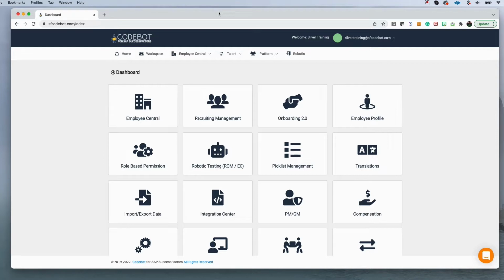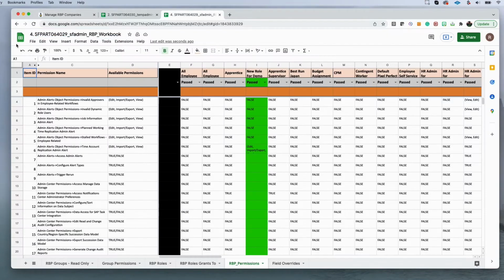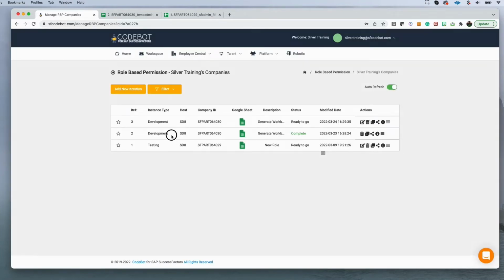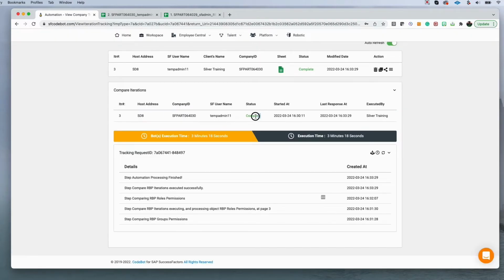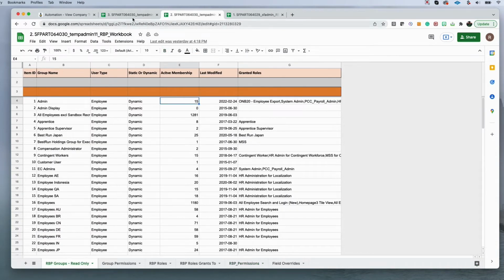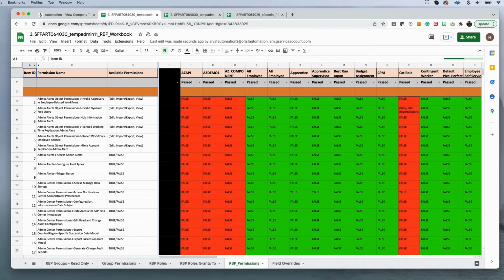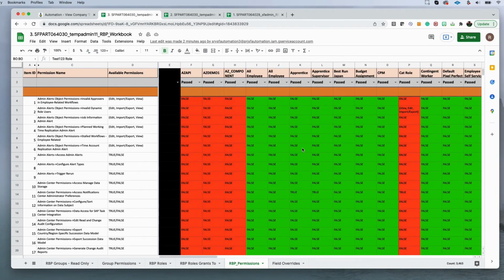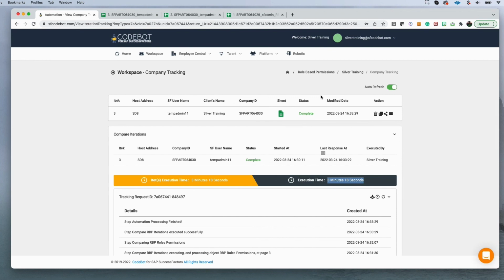Compare Role-Based Permissions Across Different Instances